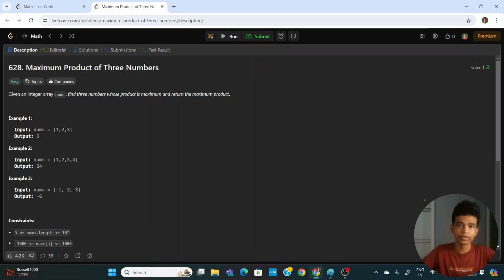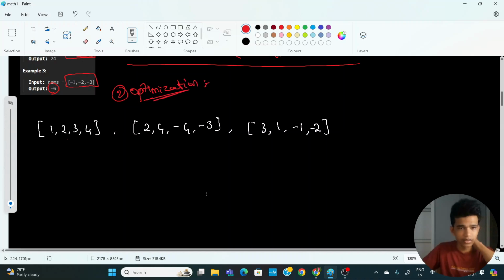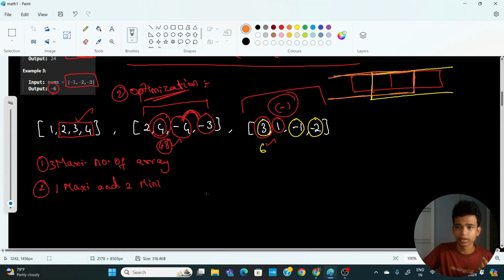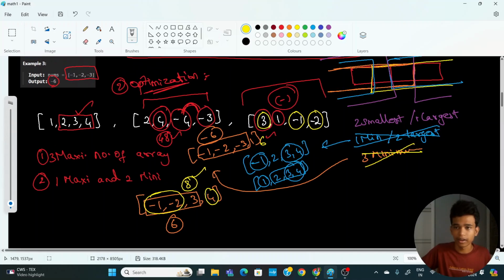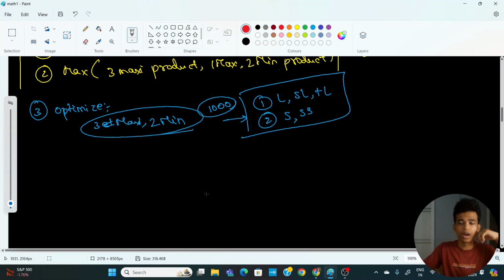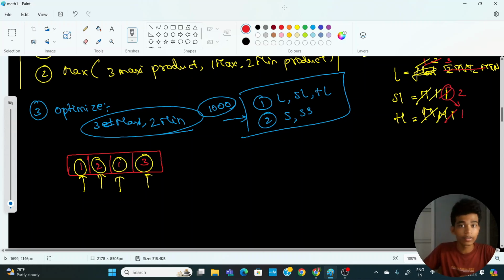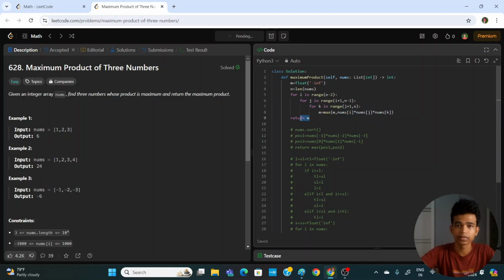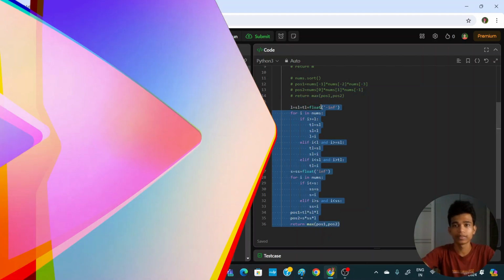Maximum Product of Three Numbers | Leetcode 628 | Approach + Code with explanation.